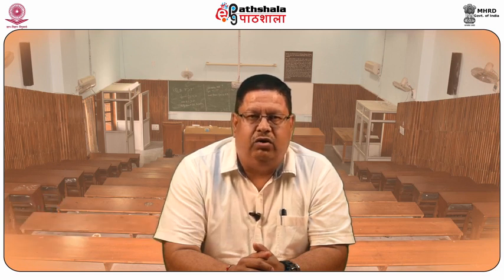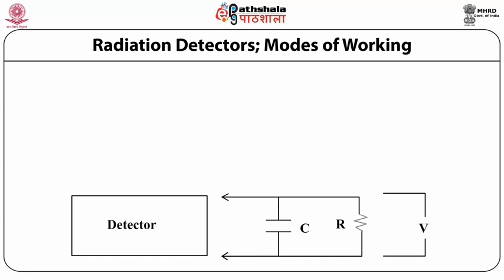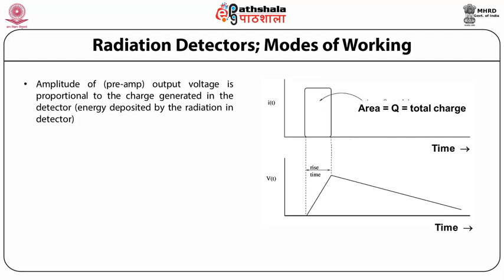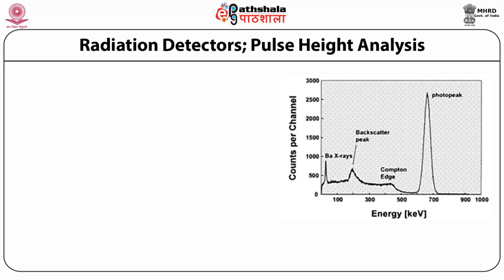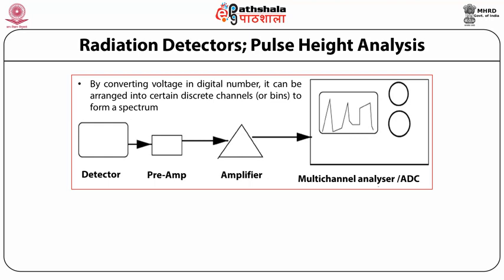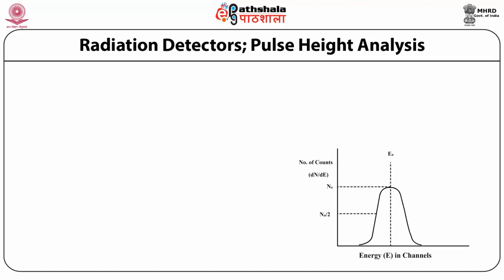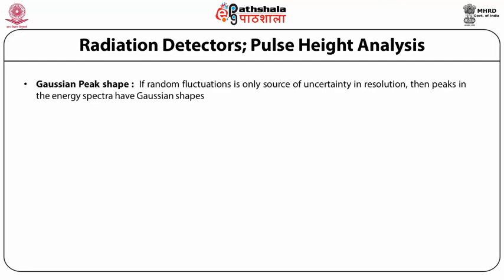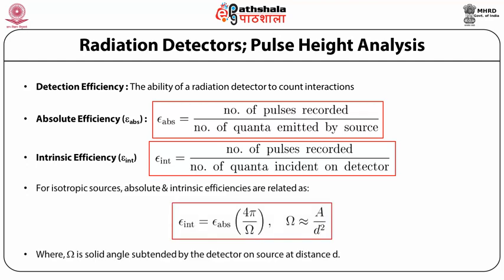Radiation detector 5